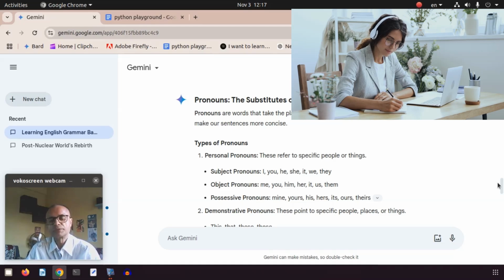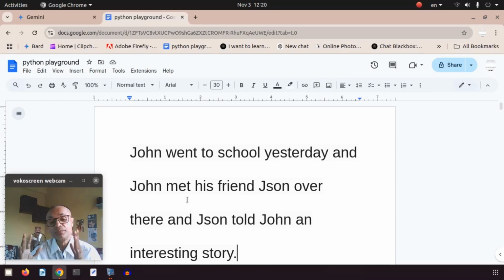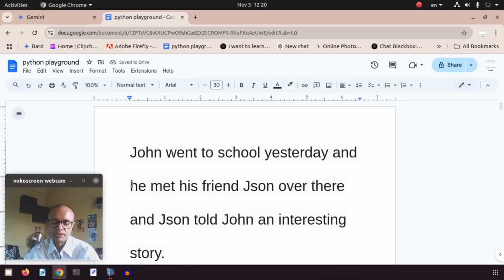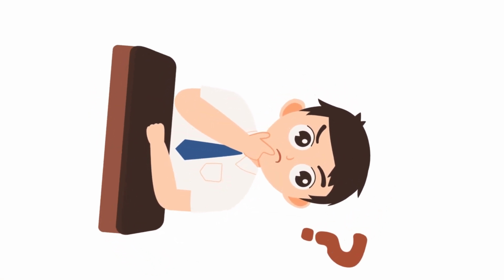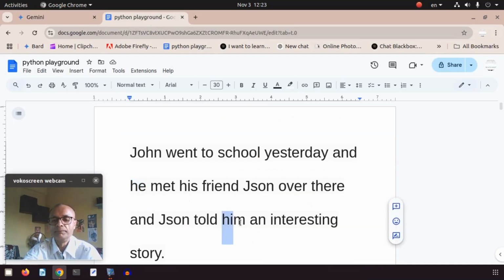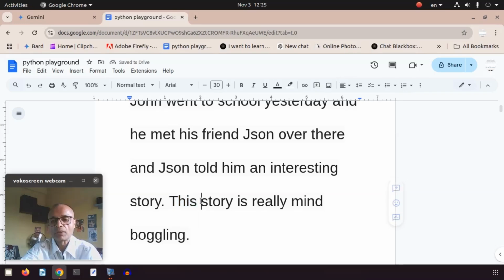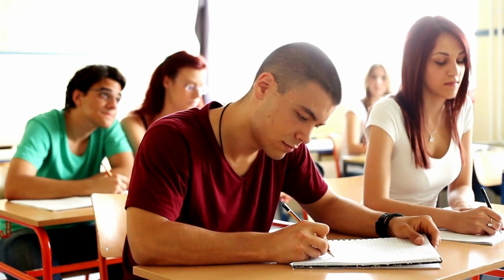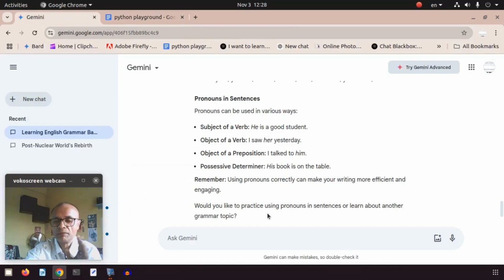Pronouns | Learn with aitool Gemini Bard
Here is an introduction on pronouns
## Pronouns: The Substitutes of Nouns

**Pronouns** are words that take the place of nouns. They help us avoid repetition and make our sentences more concise.

1. **Personal Pronouns:** These refer to specific people or things.
   * **Subject Pronouns:** I, you, he, she, it, we, they
   * **Object Pronouns:** me, you, him, her, it, us, them
   * **Possessive Pronouns:** mine, yours, his, hers, its, ours, theirs

2. **Demonstrative Pronouns:** These point to specific people, places, or things.

3. **Interrogative Pronouns:** These are used to ask questions.
   * Who, whom, whose, what, which

4. **Indefinite Pronouns:** These refer to nonspecific people, places, or things.

5. **Reflexive Pronouns:** These refer back to the subject of the sentence.
   * Myself, yourself, himself, herself, itself, ourselves, yourselves, themselves

6. **Intensive Pronouns:** These emphasize the noun or pronoun they refer to.

### Pronouns in Sentences

Pronouns can be used in various ways:

* **Subject of a Verb:** *He* is a good student.
* **Object of a Verb:** I saw *her* yesterday.
* **Object of a Preposition:** I talked to *him*.
* **Possessive Determiner:** *His* book is on the table.

**Remember:** Using pronouns correctly can make your writing more efficient and engaging.

And an example of using pronouns in place of nouns

John went to school yesterday and he met his friend Json over there and Json told him an interesting story.
This story is really mind boggling. Because Json told him about himself.